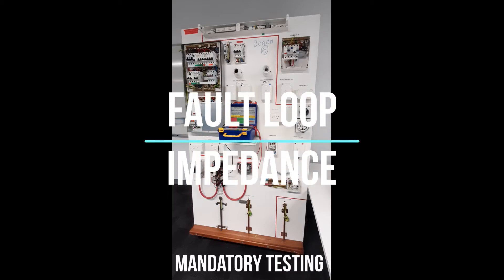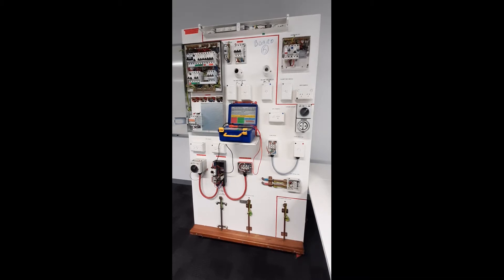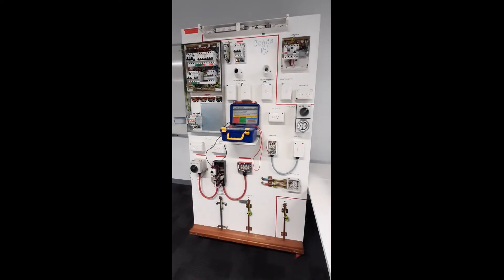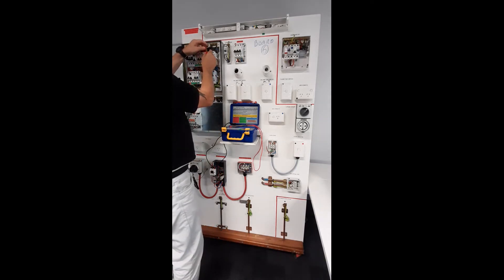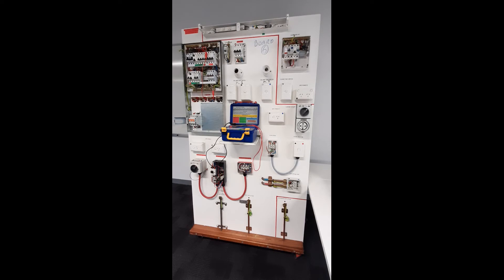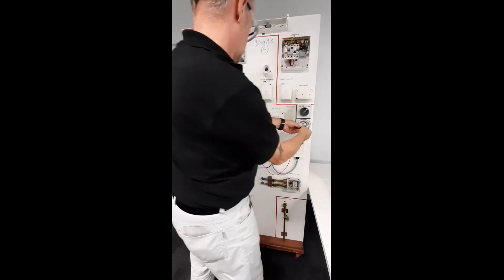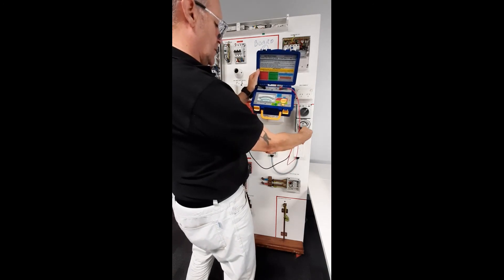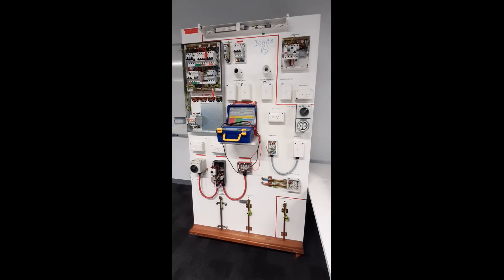5 Fault loop impedance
The purpose of this video is to demonstrate how to conduct the Fault Loop Impedance tests to meet the AS/NZS 3000 requirements of an electrical installation